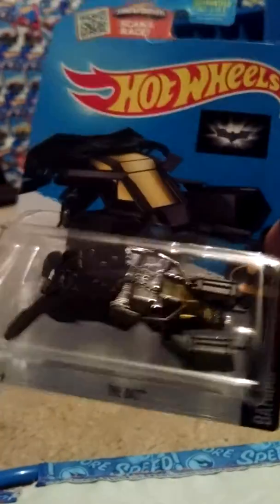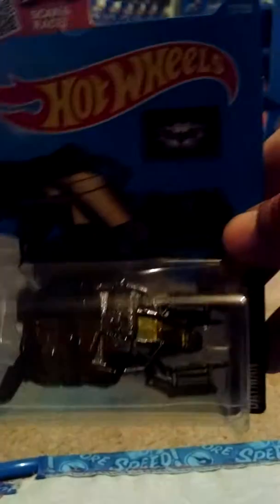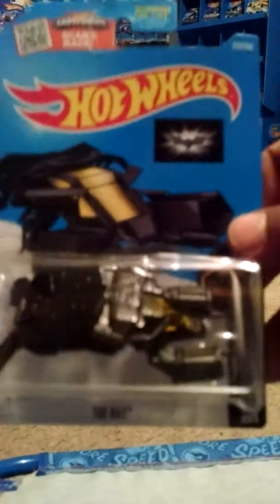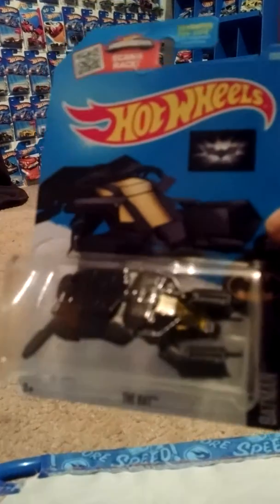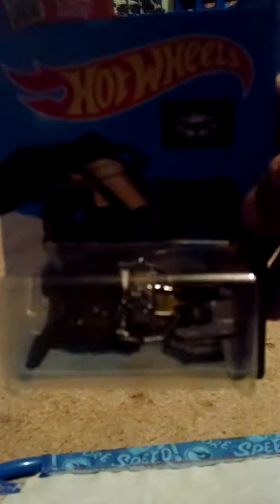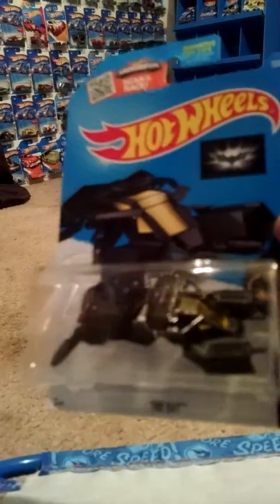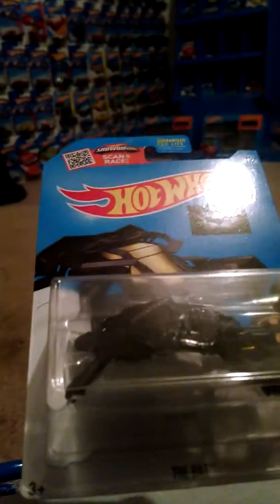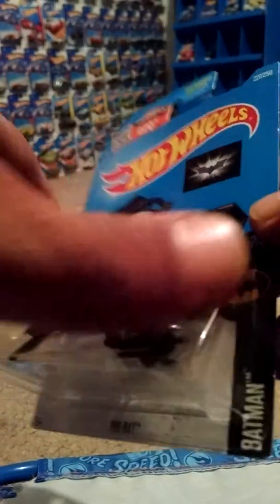My hot wheels collection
Opening the bat